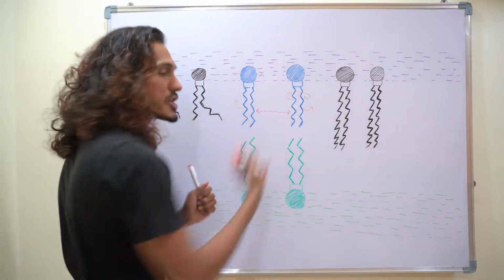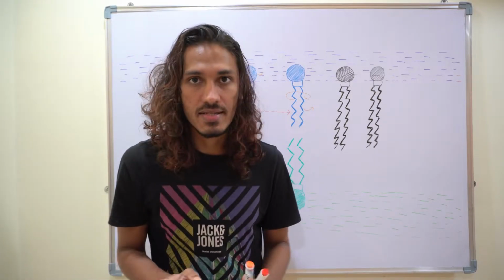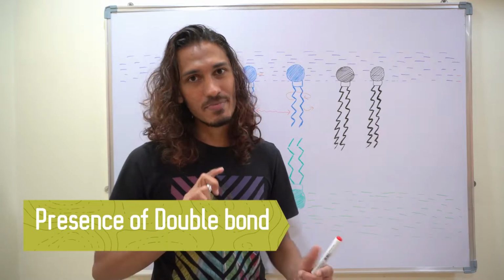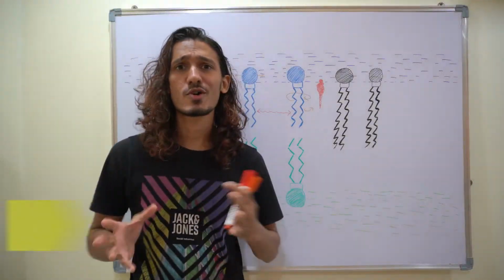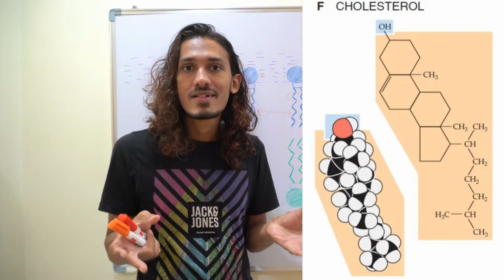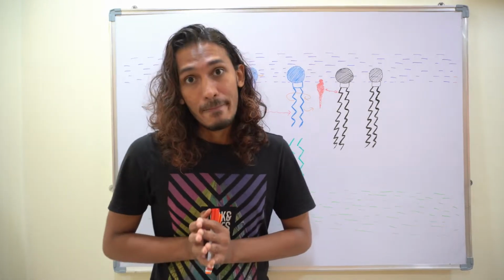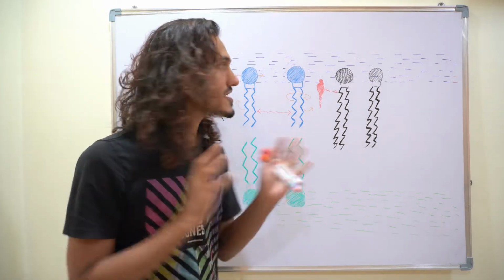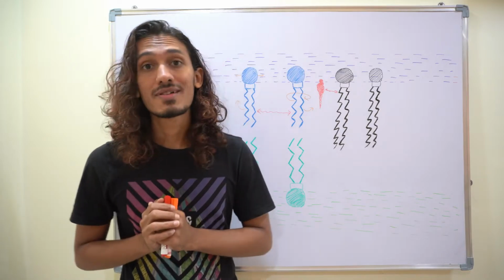Fluidity of cell membrane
Content
1) Thermal energy vs Interaction energy
2) Length of fatty acid chain
3) Presence of double bonds
4) Role of cholesterol